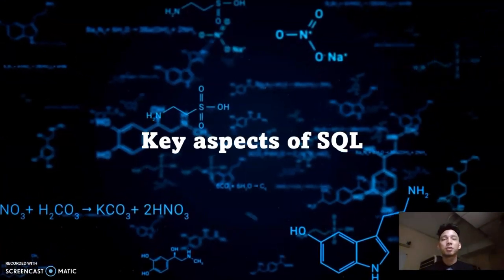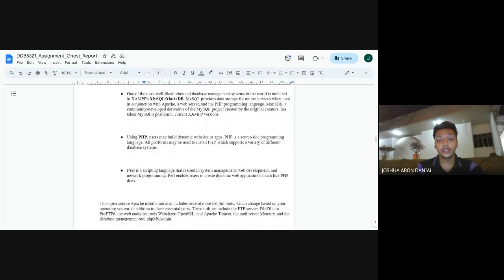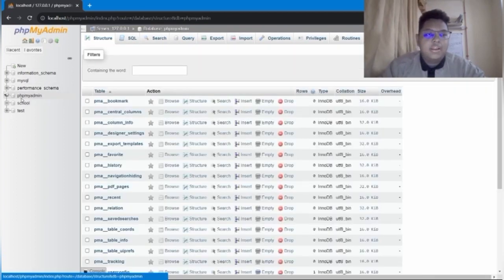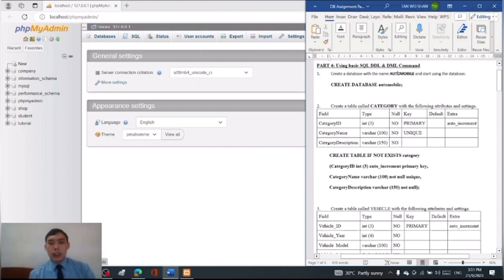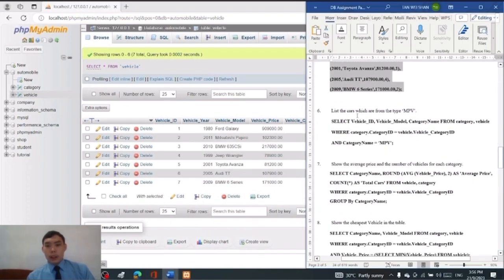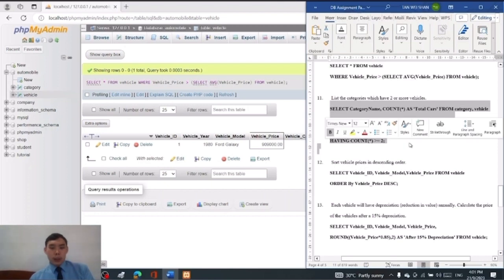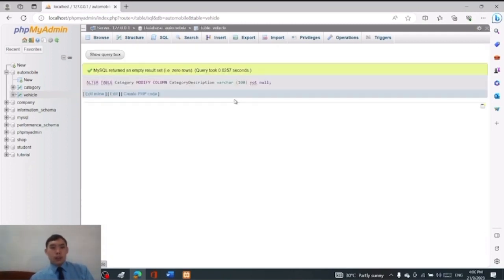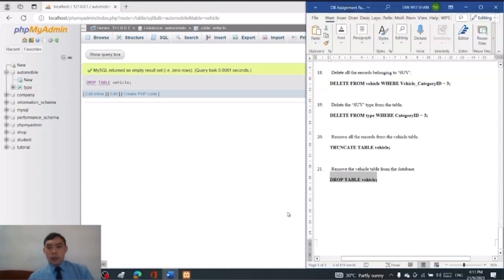DDB2230 Assignment Presentation (Group Ghost)